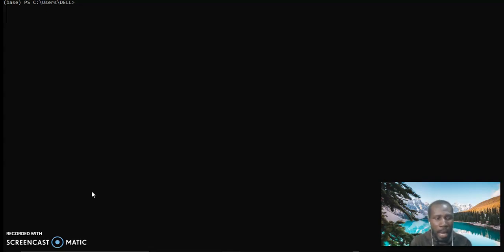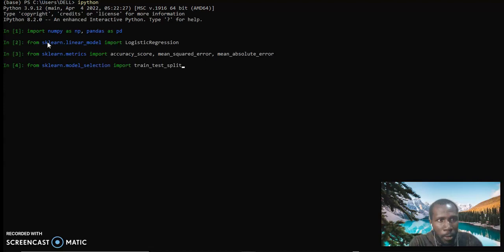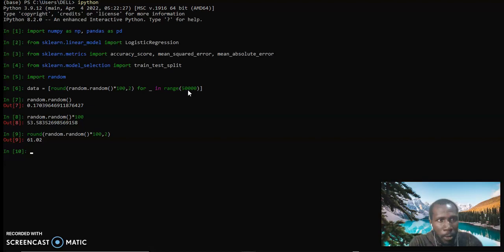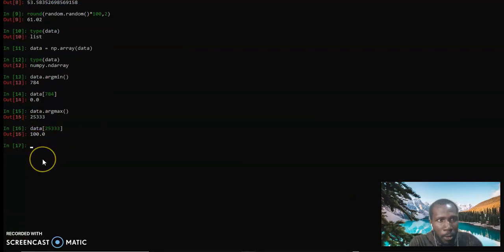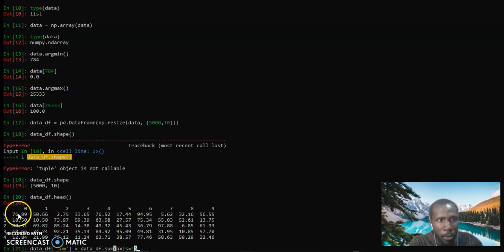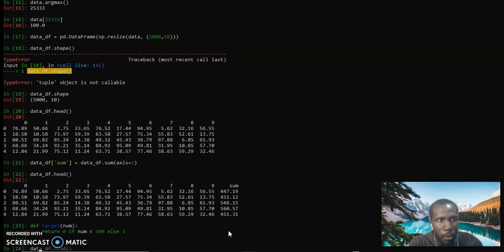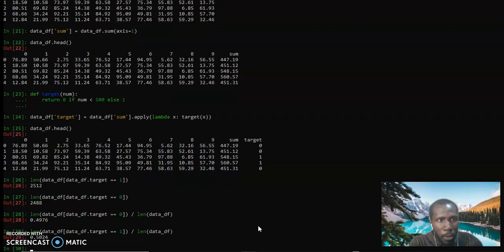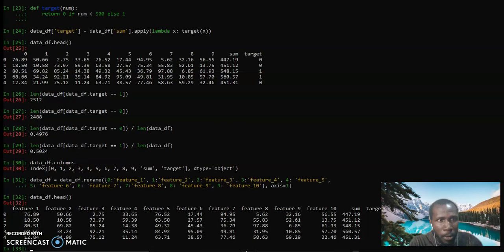Simple Machine Learning Classification using Random Data - Part I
This is a gentle introduction to Machine Learning (ML) Classification using the Logistic Regression Model on randomly generated data.

We explore ML concepts like:
- splitting the data
- modeling the train data
- validating the model on validation data
- running prediction on the test data